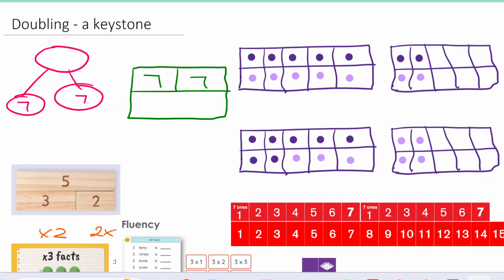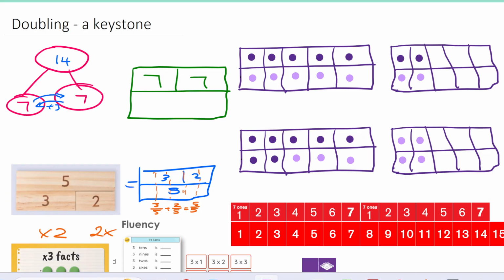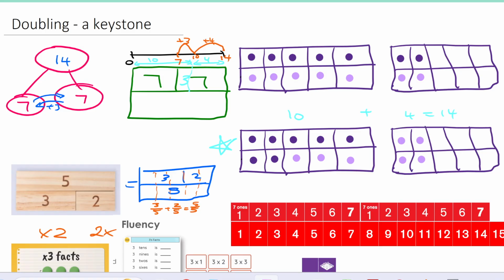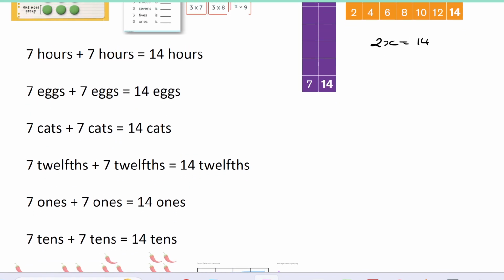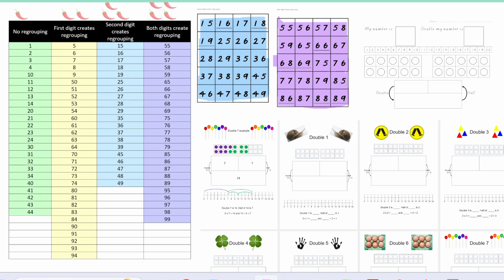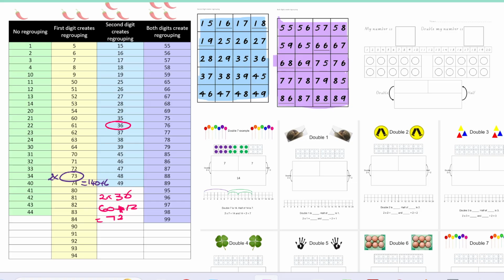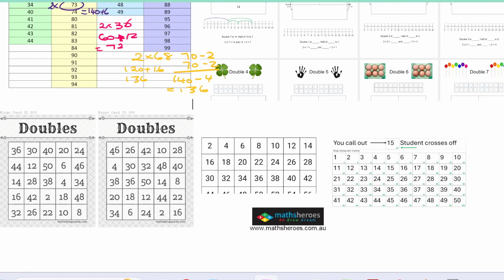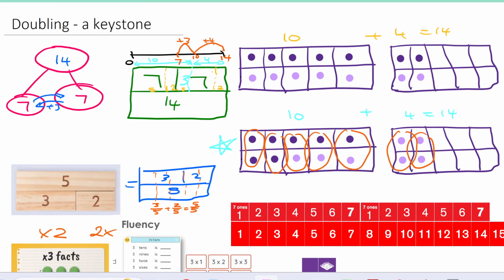Multiplicative thinking - twos (a keystone)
This is the first in the proportional reasoning series.
The first step on the yellow brick road of multiplication and proportional reasoning is 2x or x2, the 2s facts.
The ability to double is critical to our students being successful.
It is also the most relevant skill in any trade (finding the centre to place a hole, handle, light etc requires the ability to double / halve) and is also crucial in percentages.